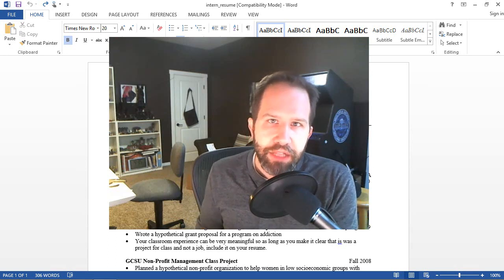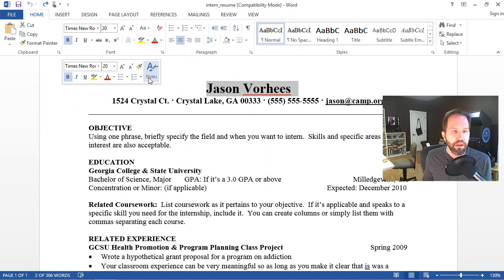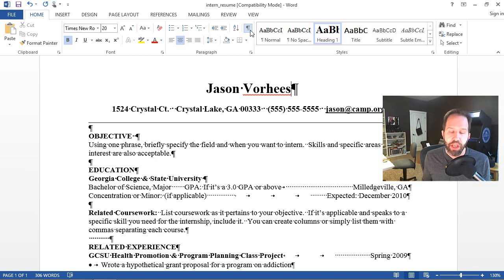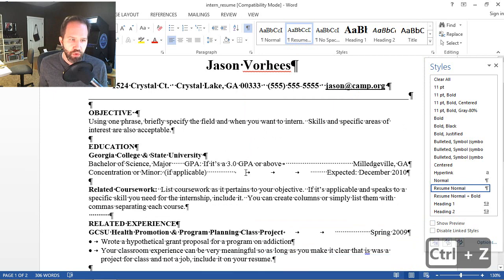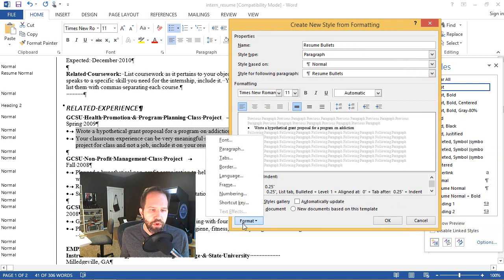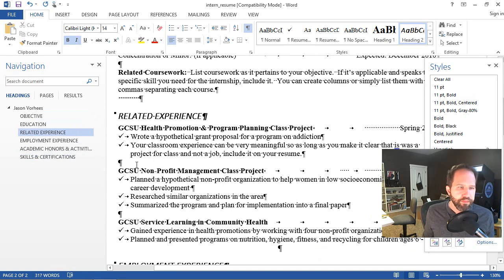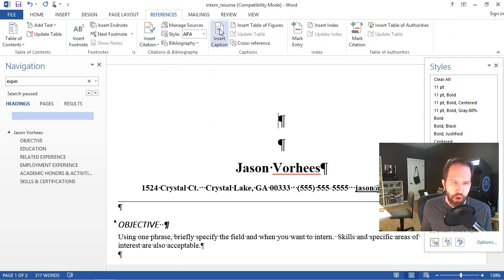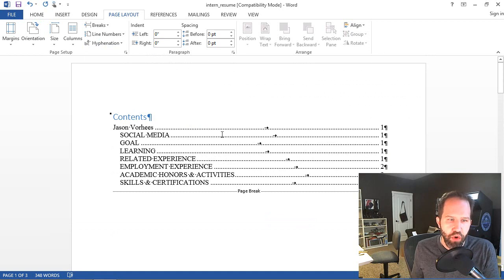How to REALLY use Microsoft Office: Word Styles 101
Lots of people think they understand how to use Microsoft Word. Do you? I break down the basics and importance of Styles in Word in this evenly paced How-To video.